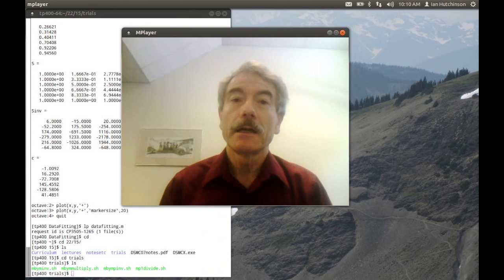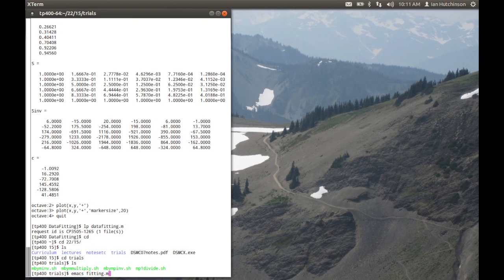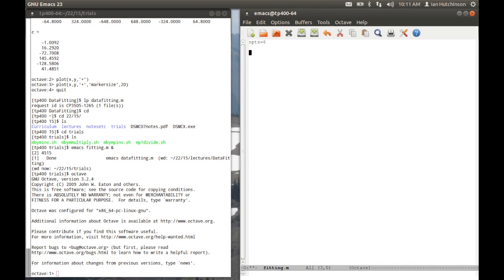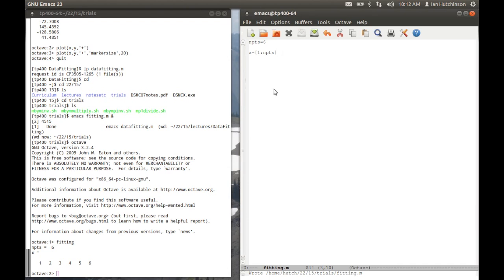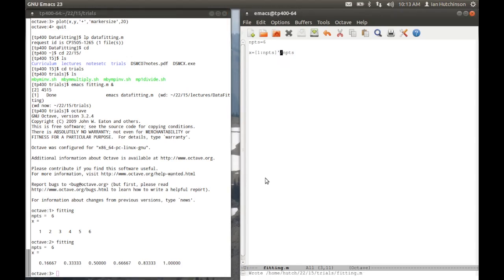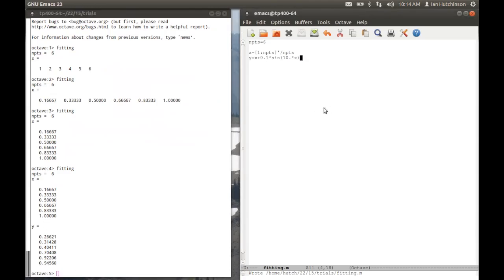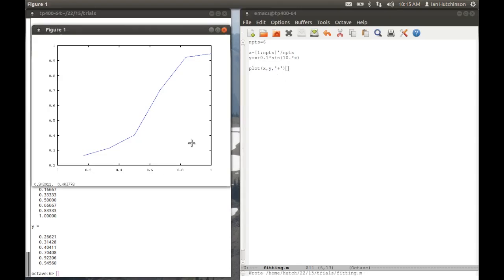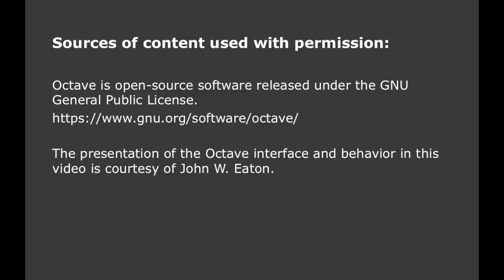Octave/MATLAB® for Beginners, Part 1: Starting from Scratch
MIT 22.15 Essential Numerical Methods, Fall 2014
Instructor: Ian Hutchinson

Create adjacent windows for Octave command line and text editing a script file (fitting.m). Generate data as row & column vectors, adjust paramaters. Generate plots: default line plot, add points, adjust the style of points.